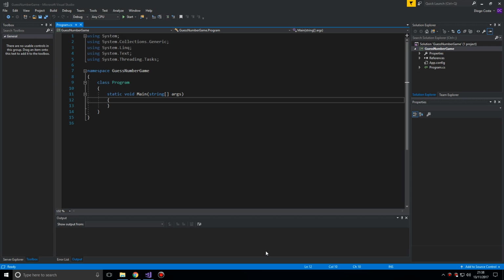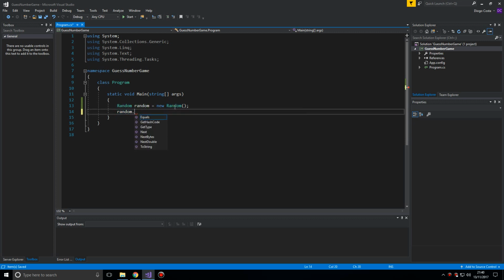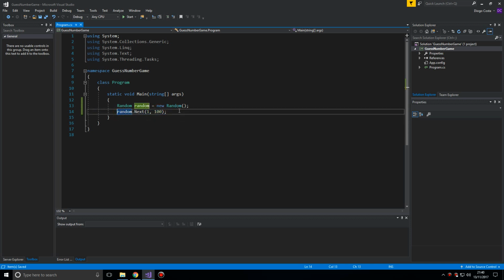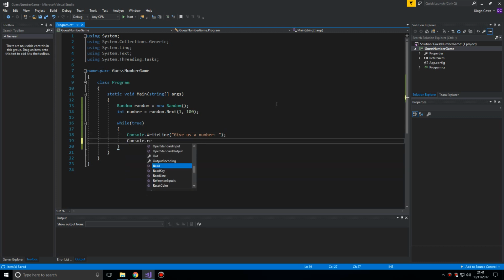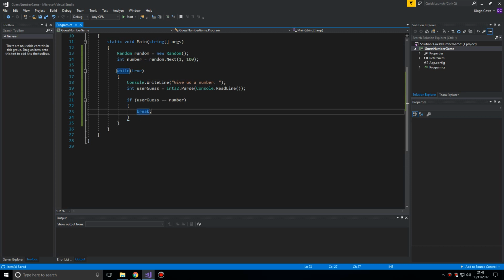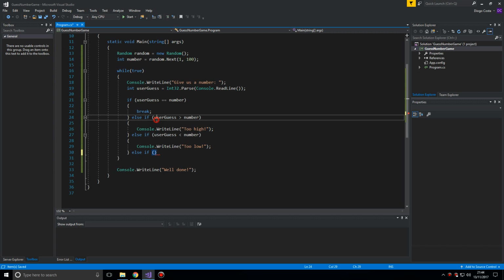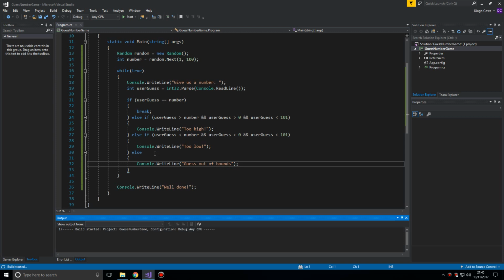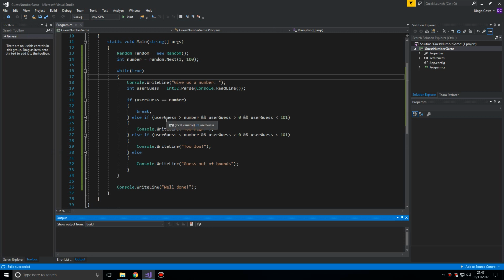C# and Visual Studio - Guess the Number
In this video I take a look at the Random class and how to make a quick guessing the number game.